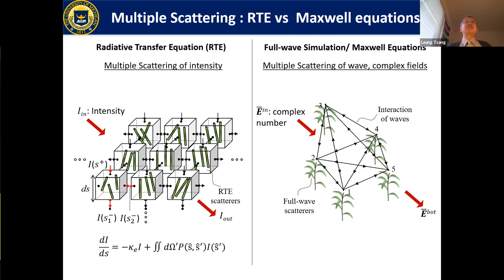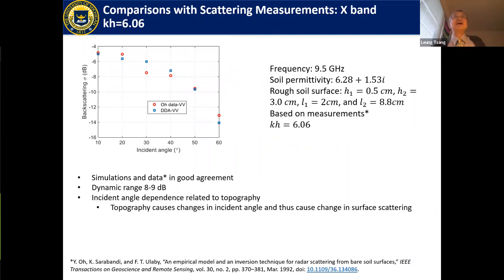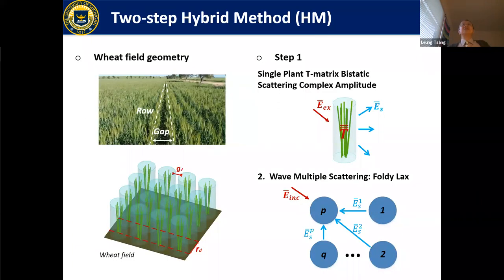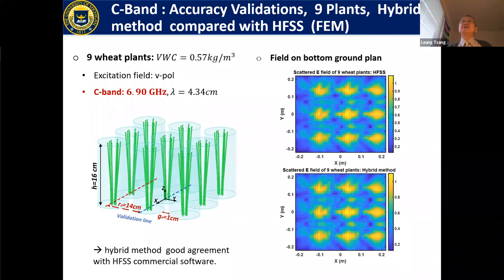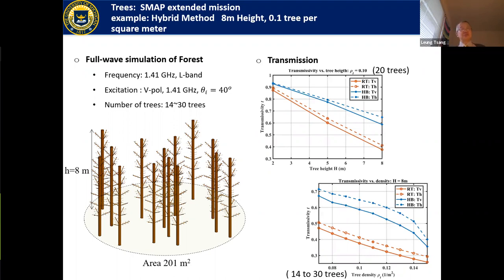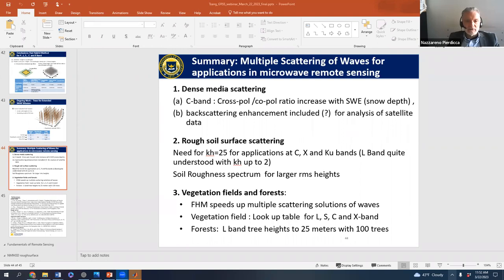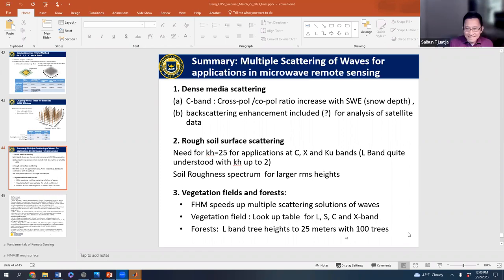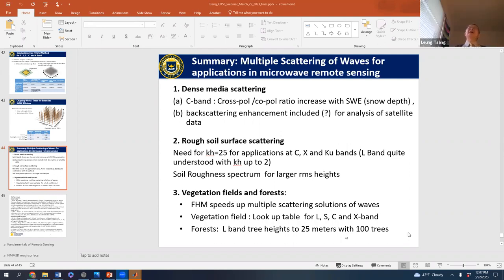Multiple Scattering Theory of Wave and Computational Electromagnetics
by Prof. Leung Tsang, MIT